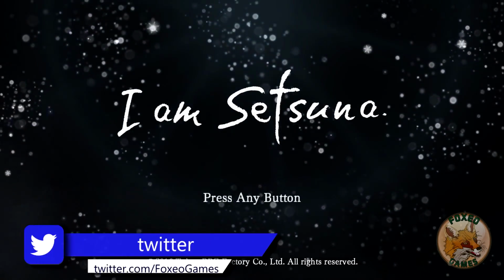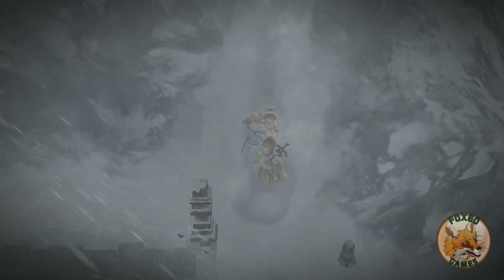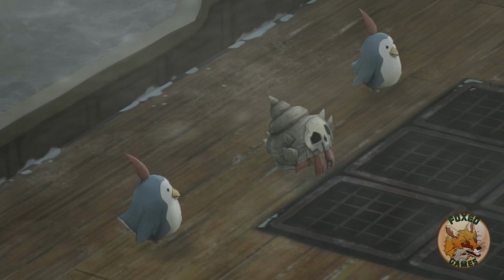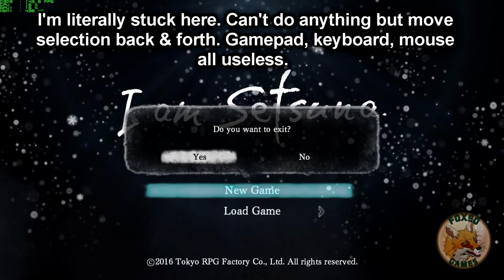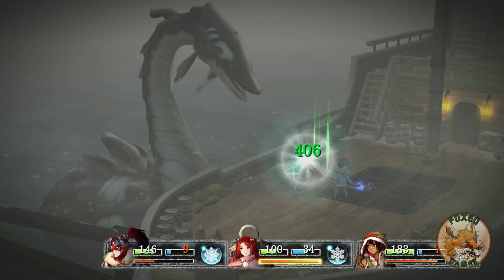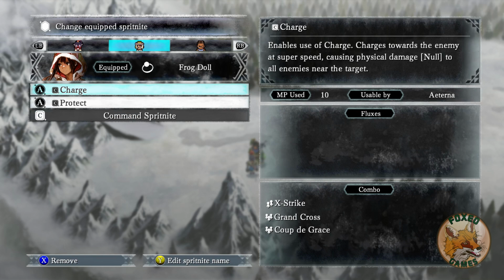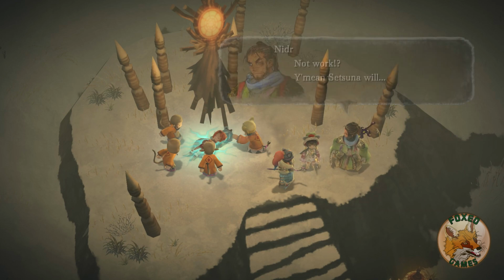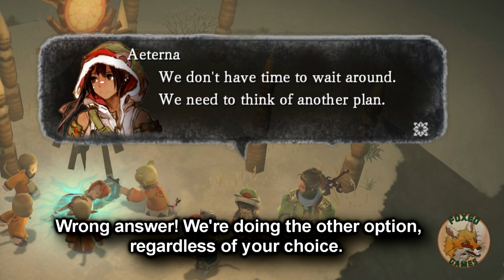Fox Reviews | I Am Setsuna (PC)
Gaming PC:  Intel Core i7-4790K, GTX-980 Ti 6GB, 16GB RAM, MSI Gaming 5, Windows 10, Razer BlackWidow Chroma, Logitech G900 Chaos Spectrum

Links from outro